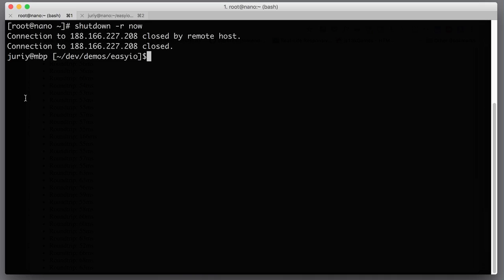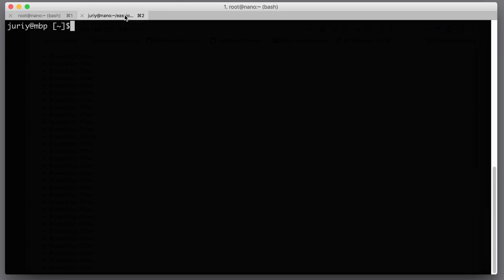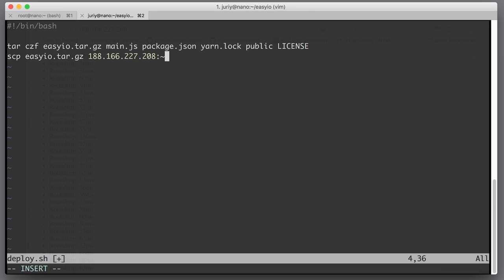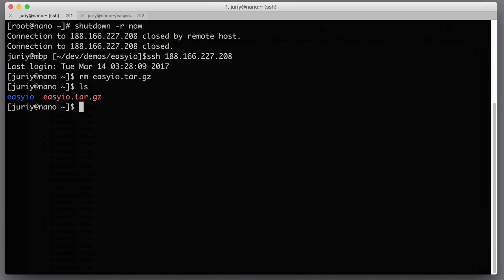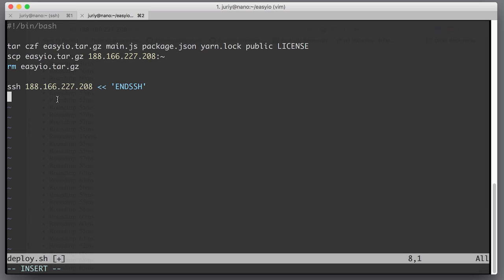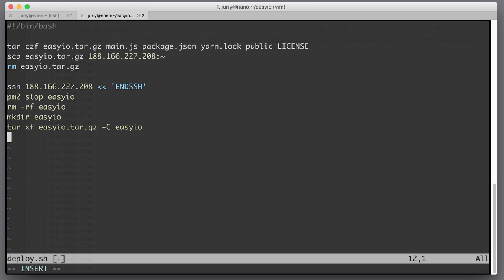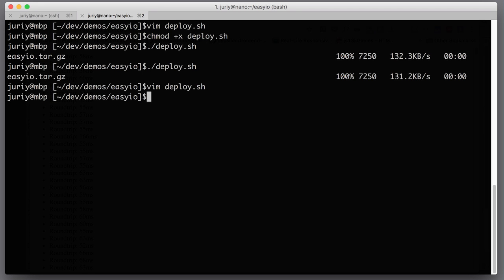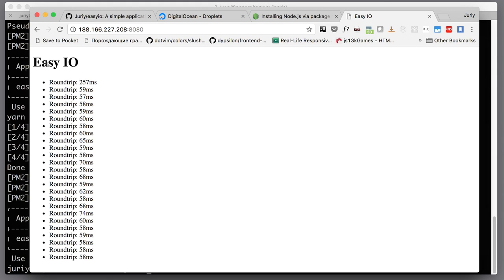Automated Node js Deployment